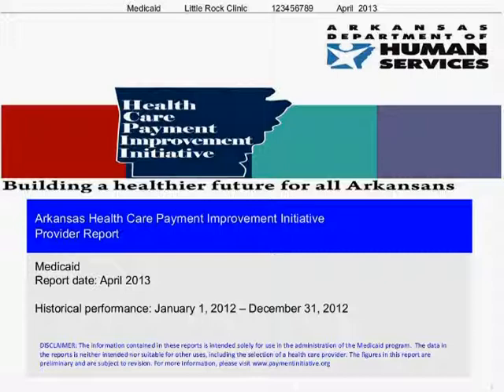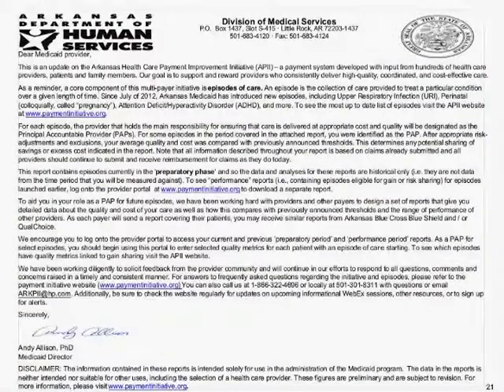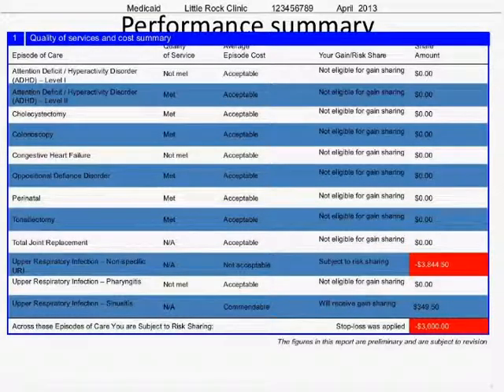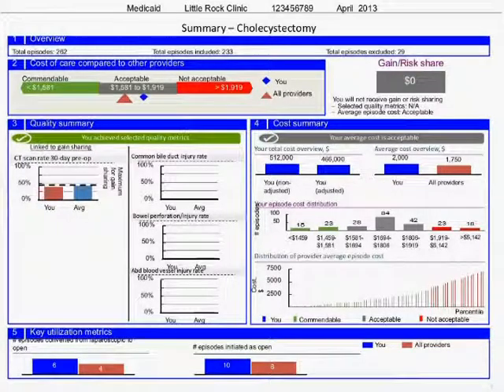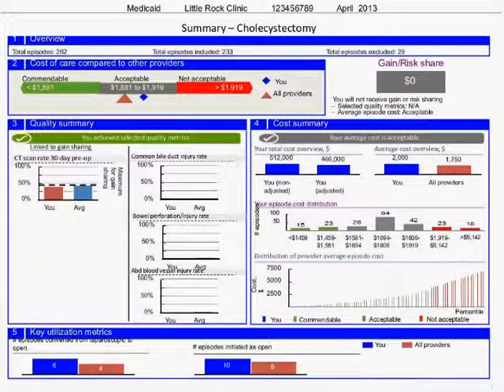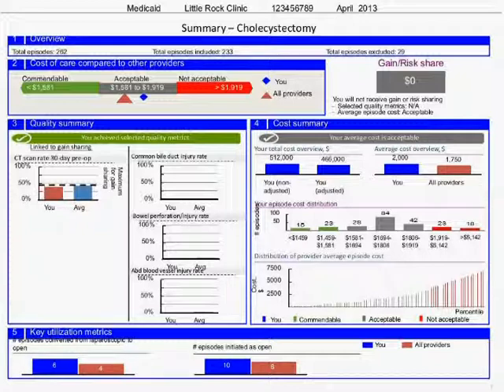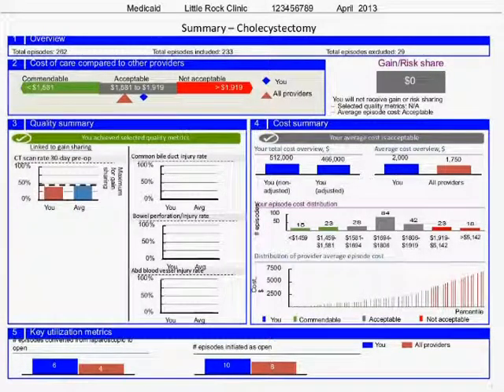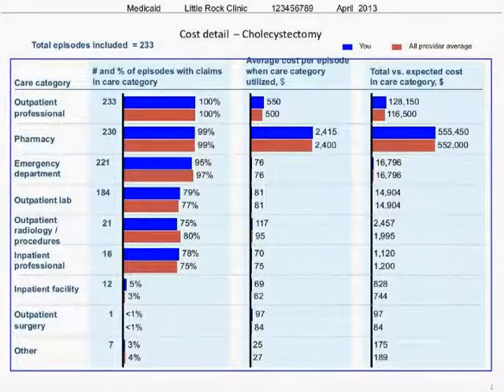Cholecystectomy Webinar Reports